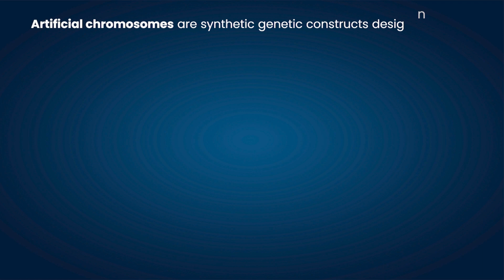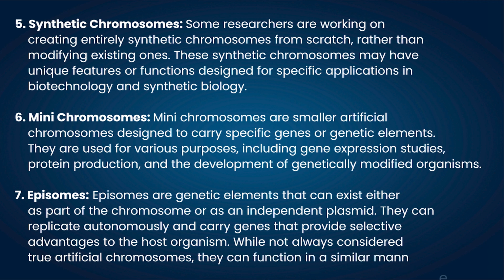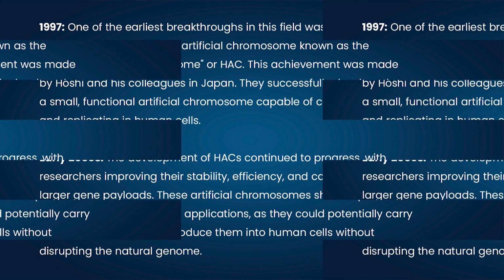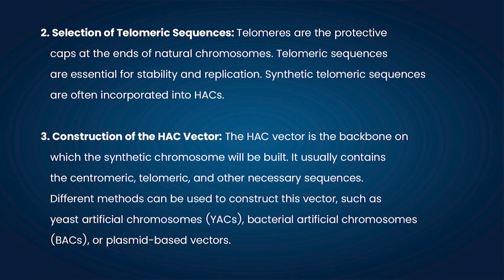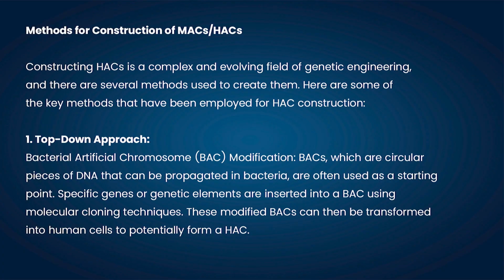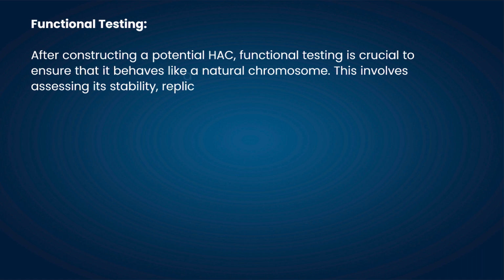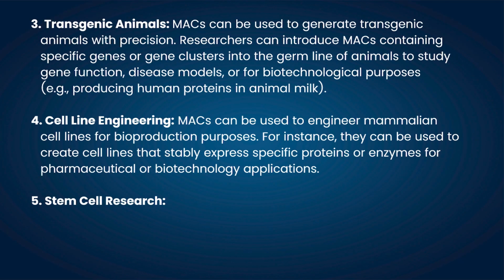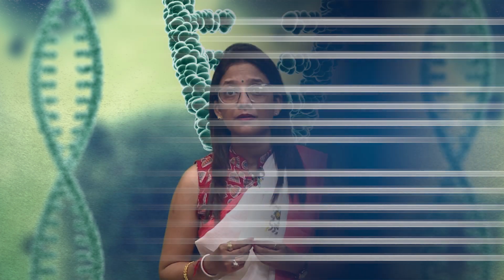Mammalian Artificial Chromosome